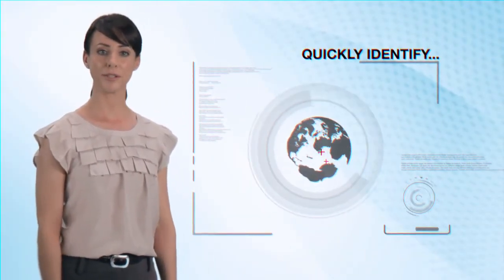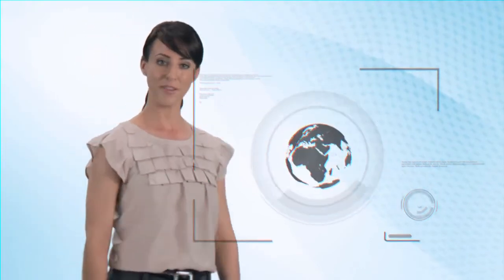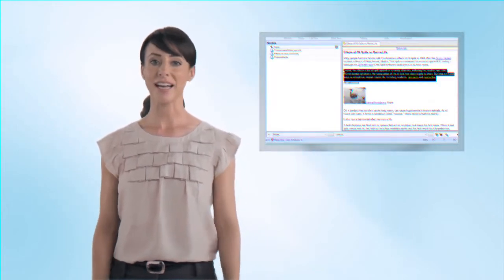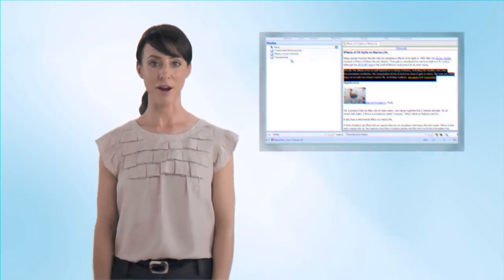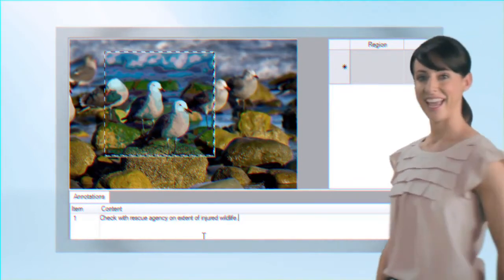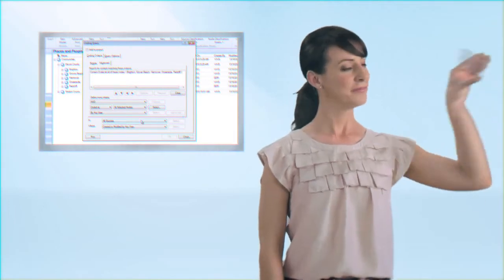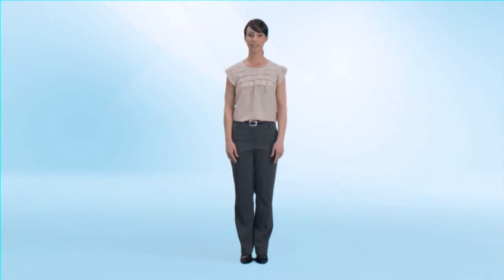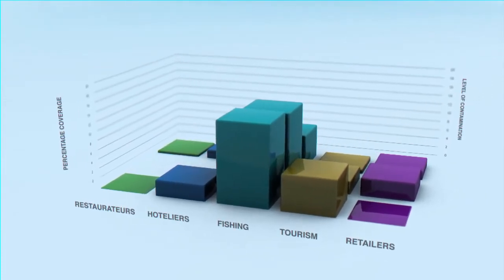Intro to NVivo 9.mp4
Intro to NVivo 9, research software for analysis and insight. Student discounts at Software4Students.